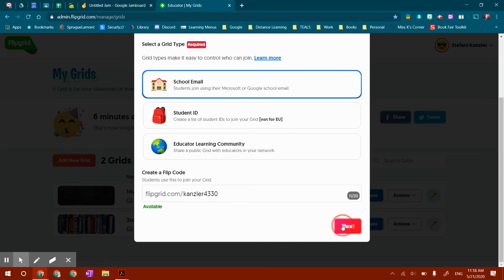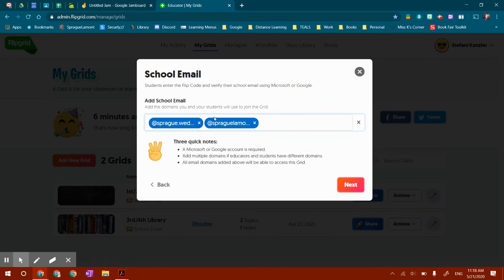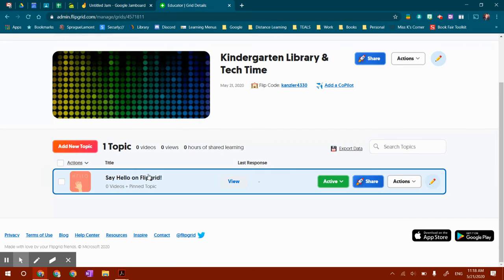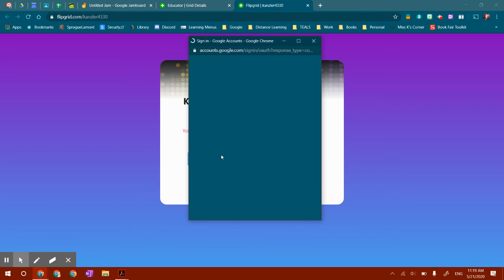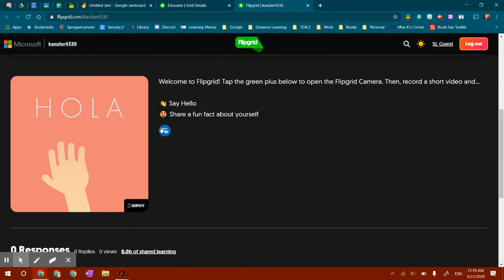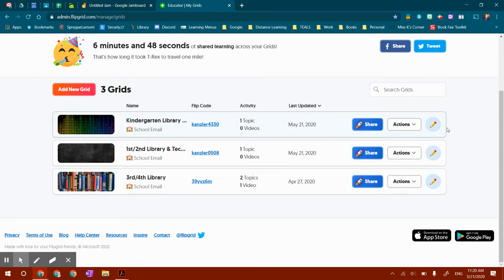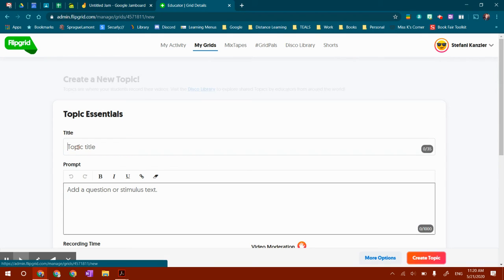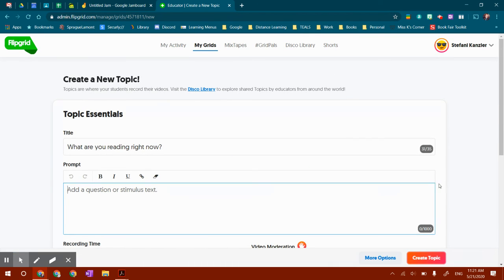FlipGrid-Staff Edition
How to work & navigate FlipGrid.